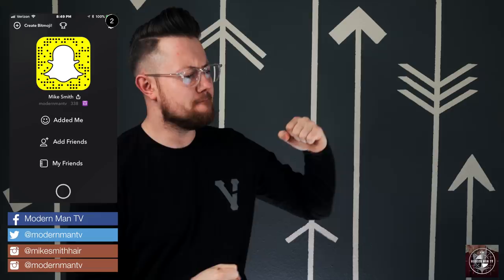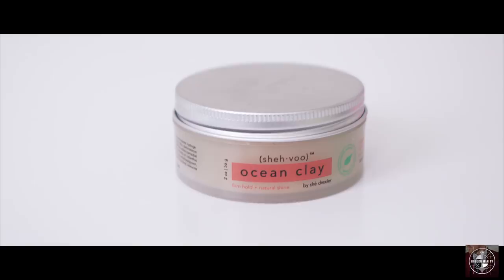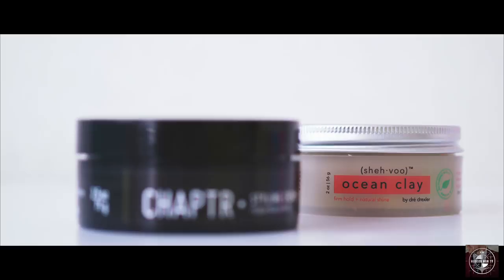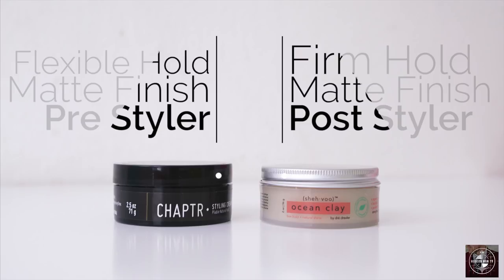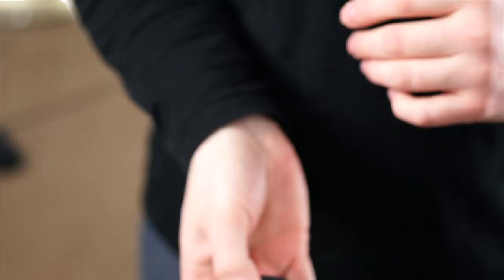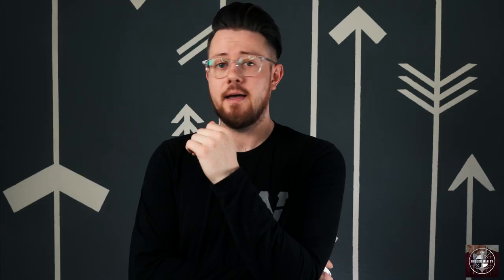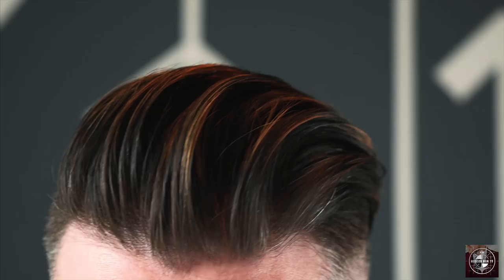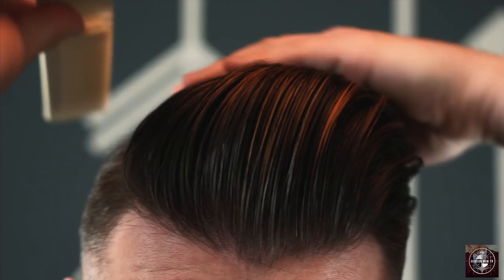High Volume & Matte Finish Hair l Ocean Clay & Chaptr l Killer Kombos for the best hair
Killer Kombos #3

Welcome back to Killer Kombos! The segment where I explore some of the best product combinations that both I track down through reviews, and your submitted tips.

Today we focus on the pre/post styling magic of Chaptr styling cream and Ocean Clay.

** Whats in my hair today:
For this video I styled with Nevermore by MMTV X Lockhart's. Shirt Courtesy of Versatile Threads.